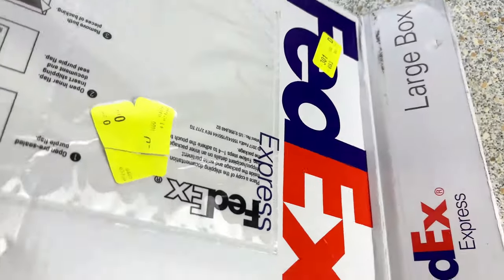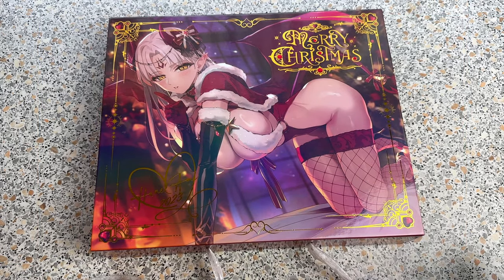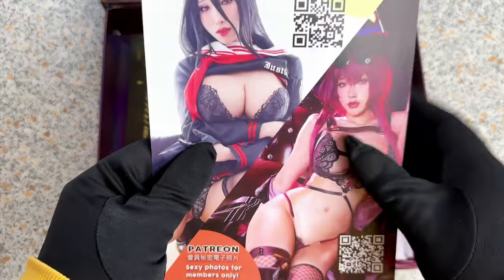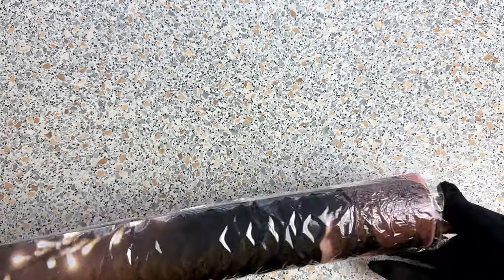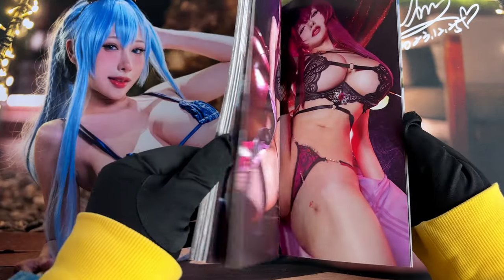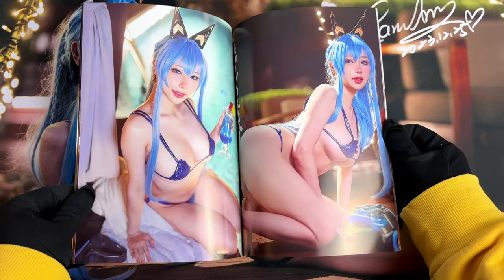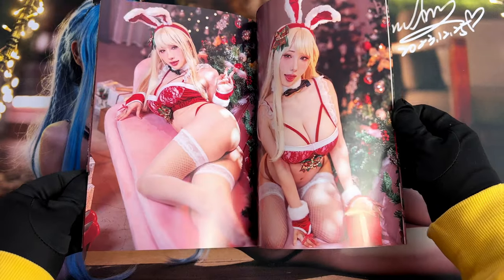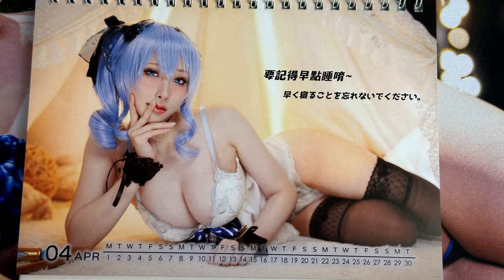Unboxing Hane-Ame Christmas Special! Keychains, Calendars, and Photobook Galore!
Hey, friends!
Welcome back to the channel! Today, I've got something special -- the Hane-Ame 雨波 Christmas unboxing extravaganza! 🎁

Let's unwrap this treasure trove. The box itself is a masterpiece, and inside, we've got a keychain, a 2024 calendar featuring Hane-Ame, a festive Christmas card, and some snazzy social media adverts.

But hold on, the real stars of the show -- not one, not two, but three jaw-dropping photobooks! The first one is sizzling hot; you can find it on HaneAme's website. The second is all about summer vibes and bikinis, making you feel like it's already beach season. And then, brace yourself for the Christmas lingerie edition -- naughty, nice, and incredibly cute!

Thanks for tuning in, and until next time, stay awesome! 🌟